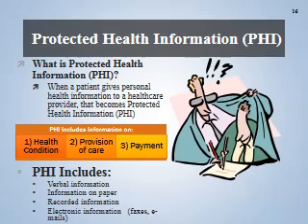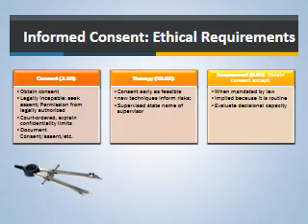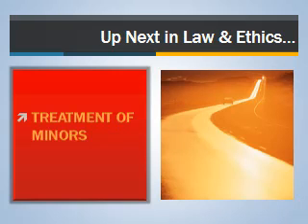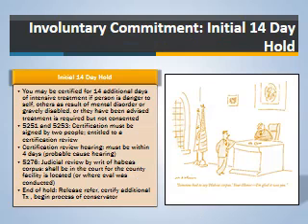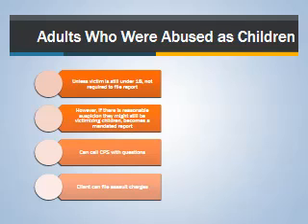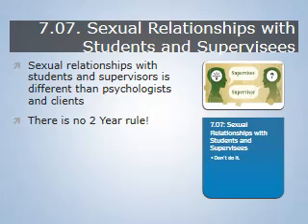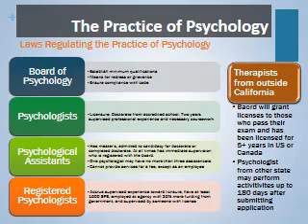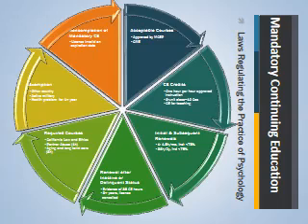Legal and Ethical Standards